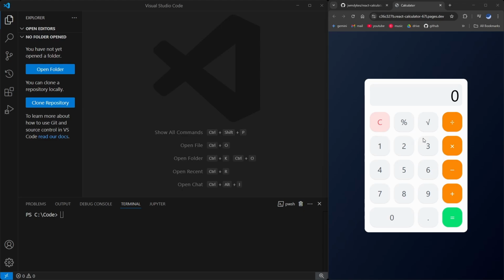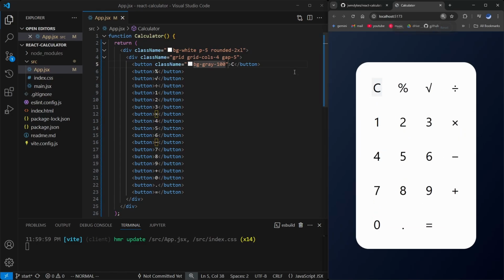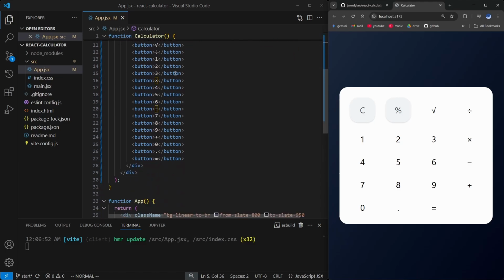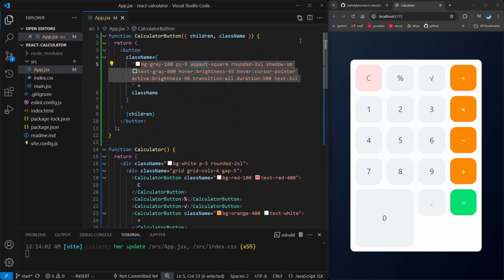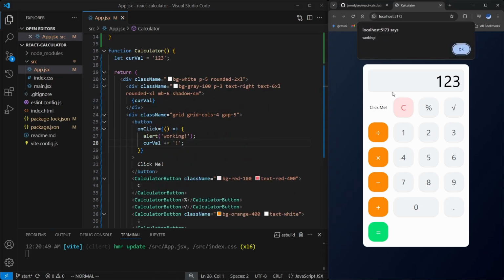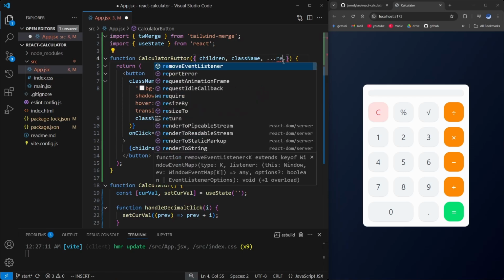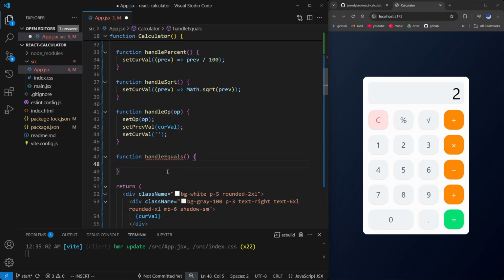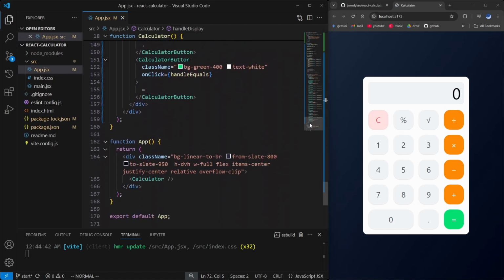Build a Calculator With React | Beginner Tutorial ReactJS Tailwind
In this video we build a beautiful calculator with React and TailwindCSS. To follow along, check out the github repo for this project:

Chapters:
0:00 Introduction
0:30 Setup project
1:20 Implementing UI
17:30 Implementing calculator logic
32:51 Conclusion